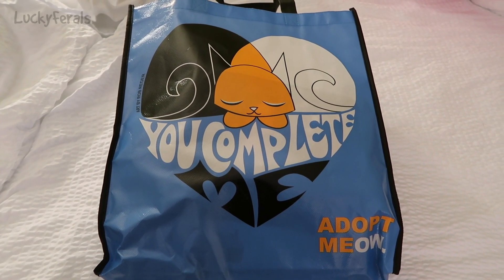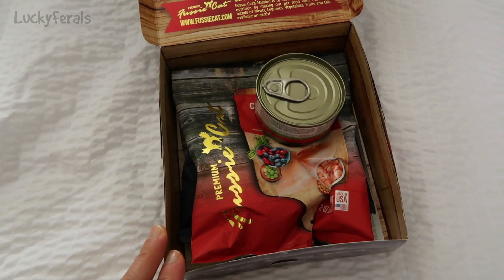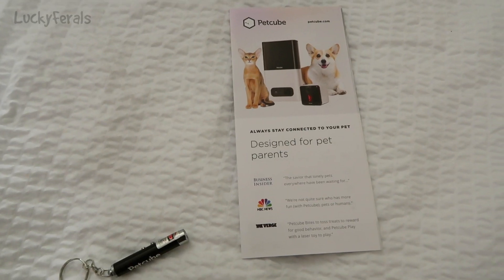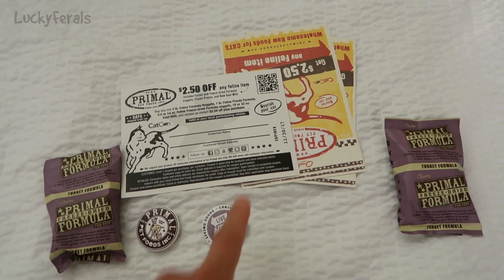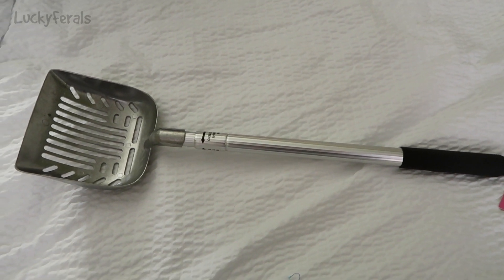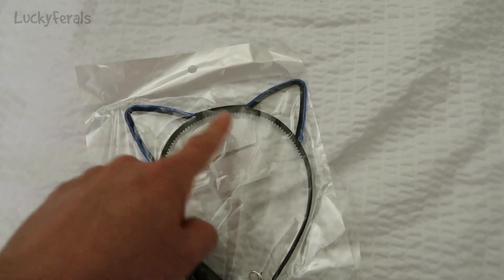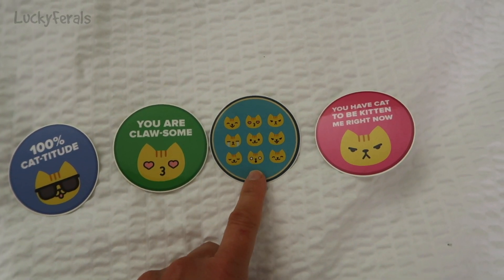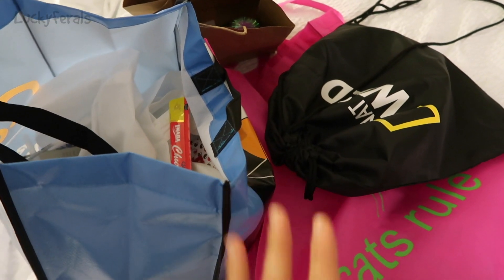CatCon Haul Day 1 CatCon 2017 - Pasadena, California, Los Angeles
Here's all of the cool free cat stuff that I hauled on Day 1 of CatCon 2017 and also the cool cat stuff that I bought. CatCon 2017 Pasadena, California in the Los Angeles area.

IKEA CAT BED (Duktig Doll Bed)

SMARTYKAT FEATHER WHIRL ELECTRONIC CAT TOY:

PETSTAGES WIGGLE WORM CAT CHEW TOY